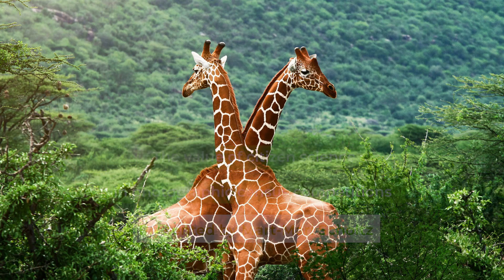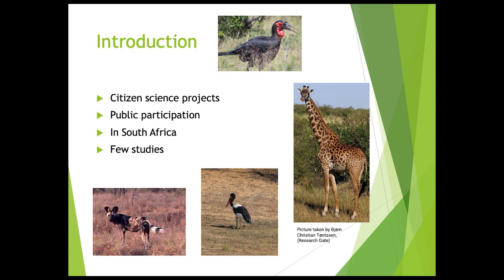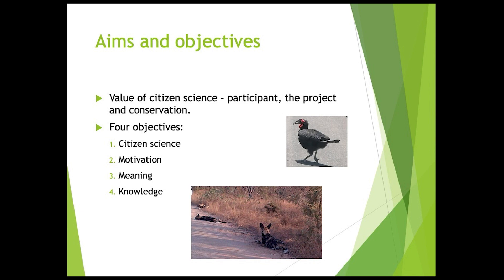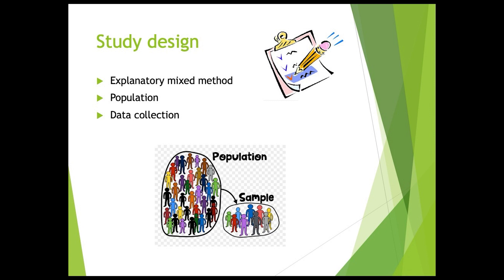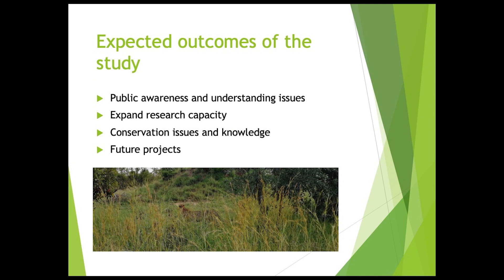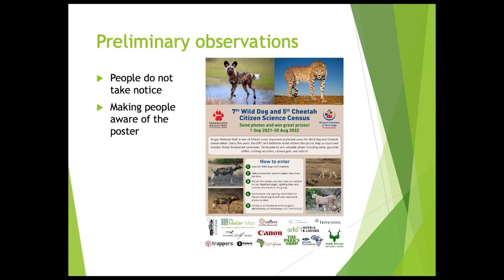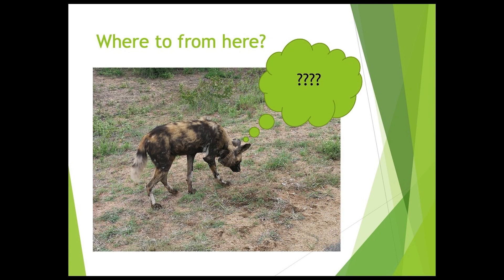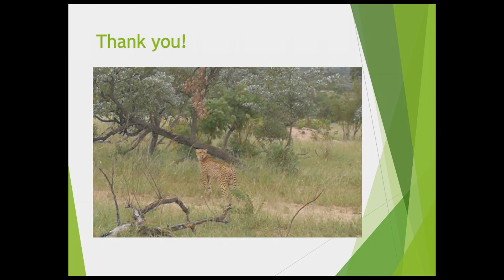GRIN 2022 | The value of citizen science in photographic census competitions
Mart-Mari Scholtz speaks about the value of citizen science in photographic census competitions. She presented as part of SANParks' Garden Route Interface and Networking (GRIN) meeting.